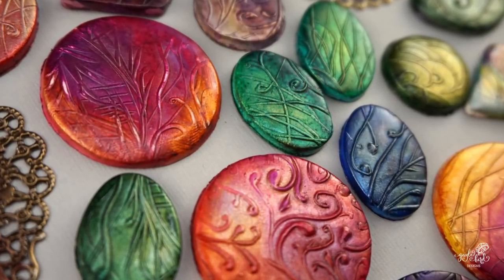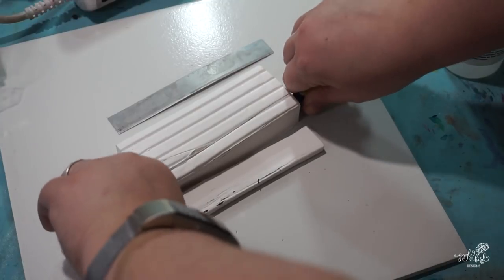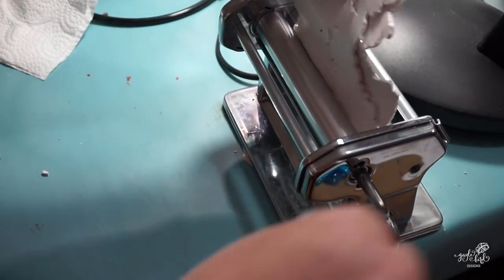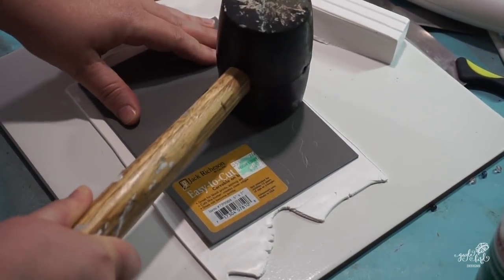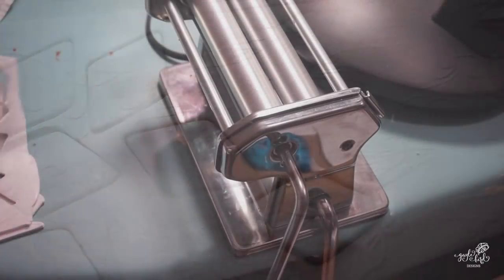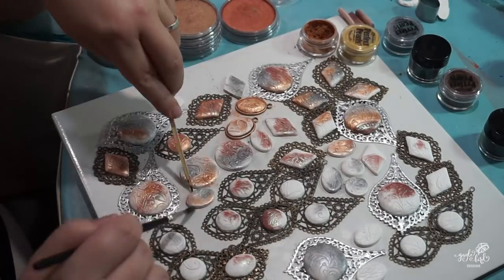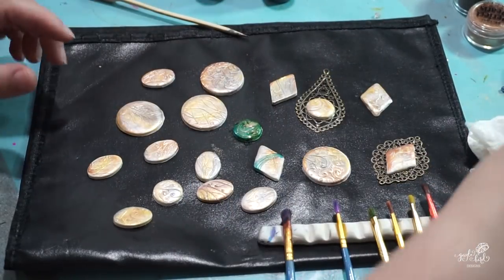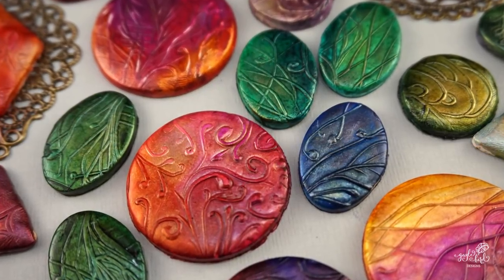Mica and Ink on Clay - Making Alcohol Ink Shine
My last video yielded some interesting results with the Lumiere paints – but what you didn’t see was a side effect of using just mica powders and alcohol inks – no Lumiere. Based on these results, I tried a whole new batch of clay using mica powders on the raw clay, baking it, and then painting with just alcohol ink. --- While I was at it, I also recorded the way I make my impressed clay components, so this is like two videos in one.